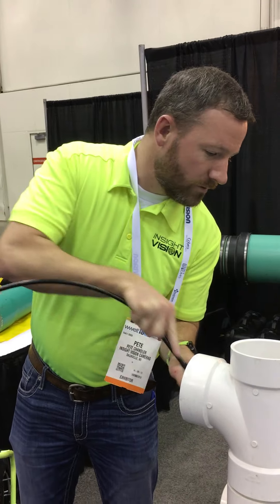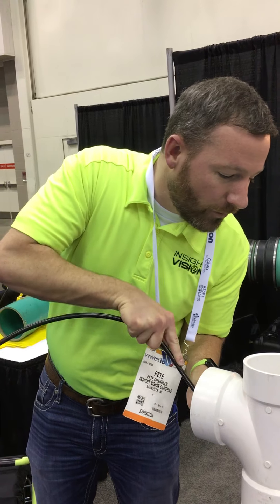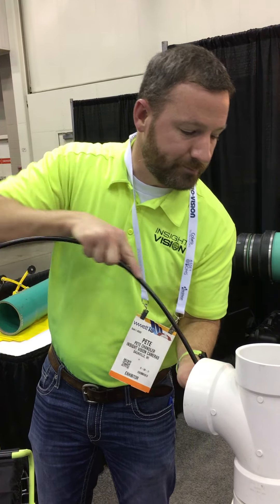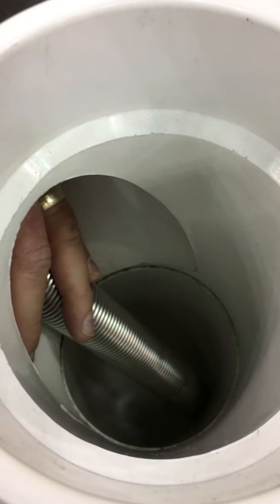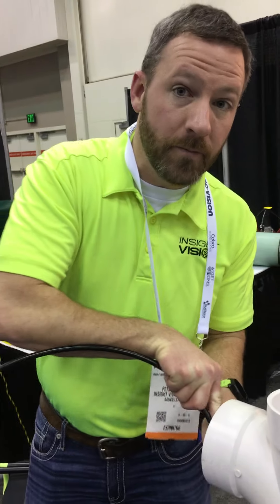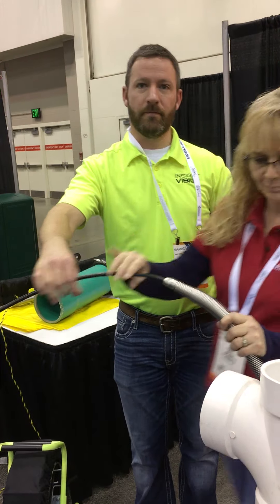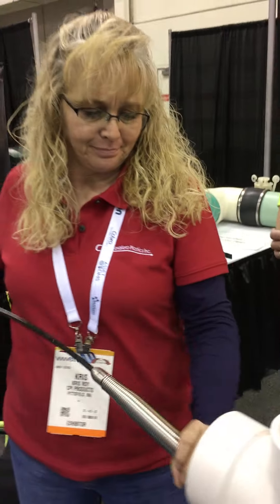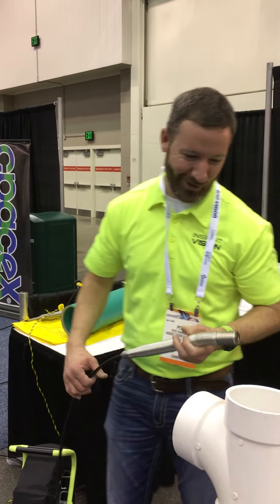camera can not get through pipe